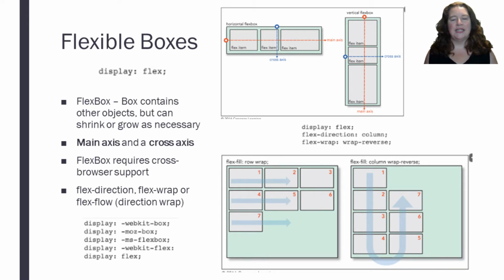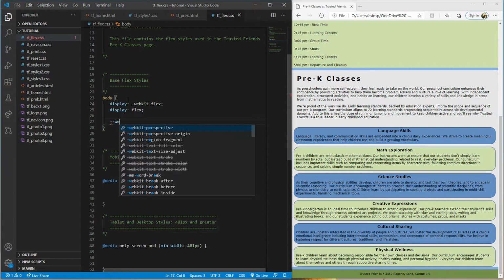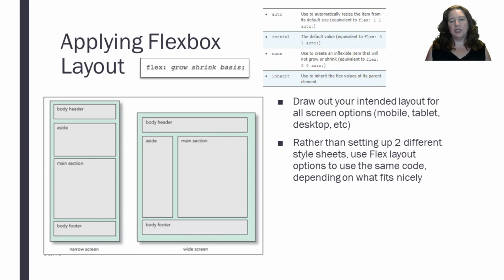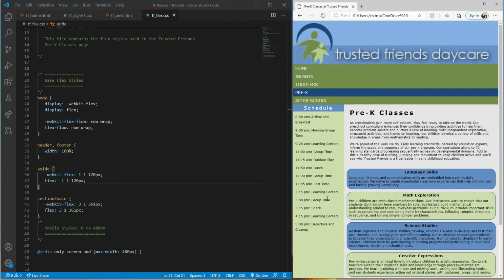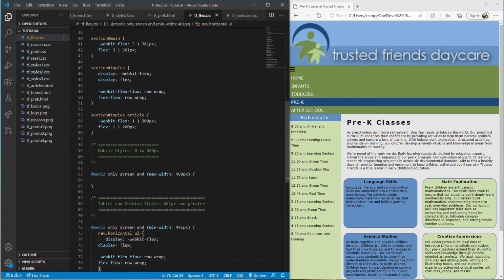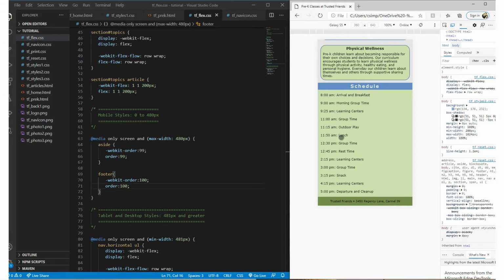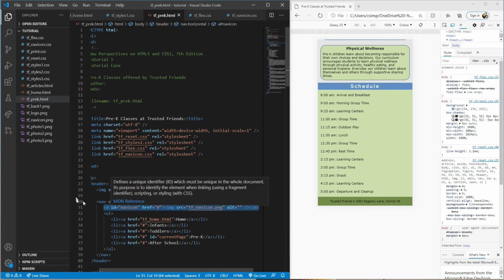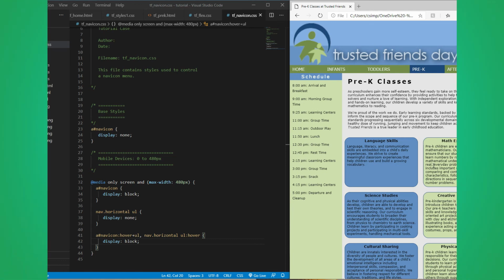CSCI 181 - Web Design - Chapter 5 Session 2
Designing for the Mobile Web.  Flexboxes and other CSS options to help your site float naturally through different devices.